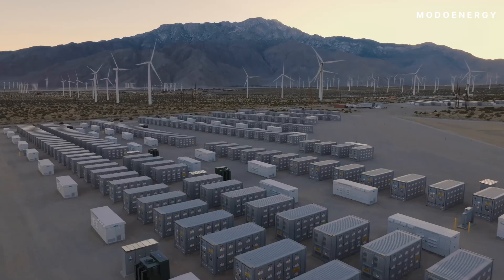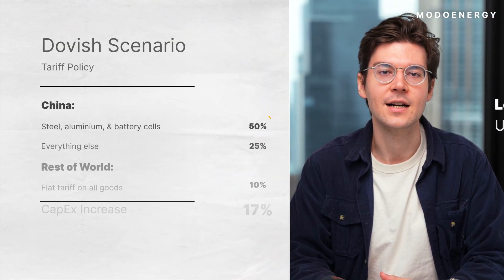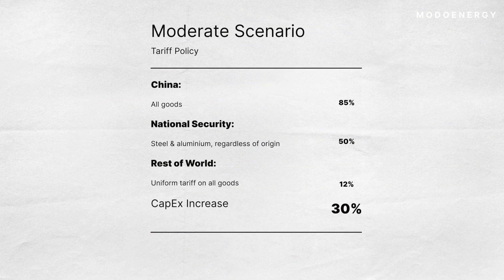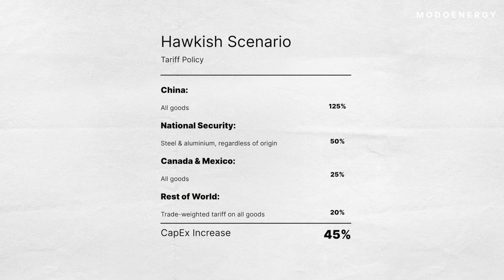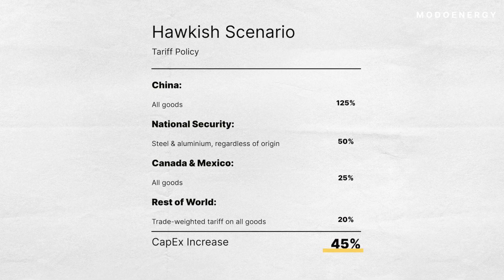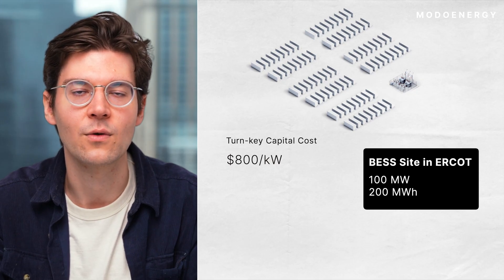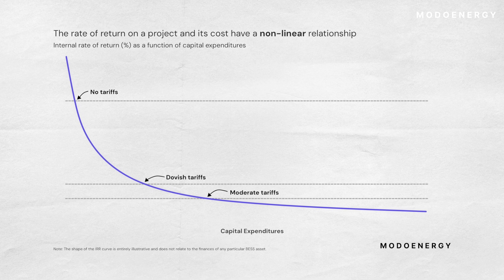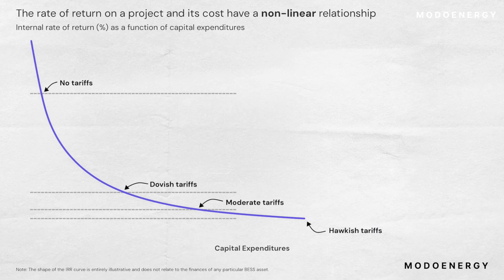How Could Tariffs Impact Battery Investment in the USA?